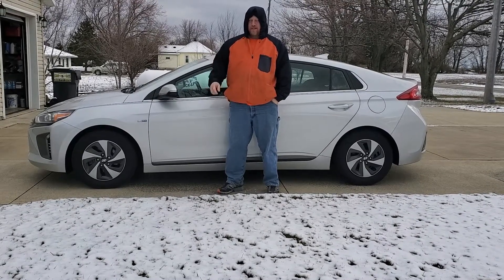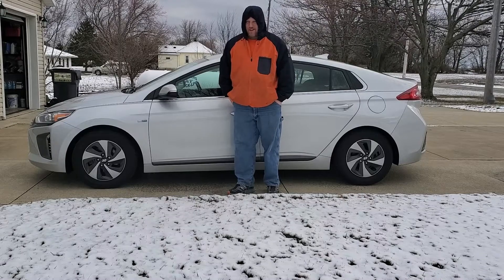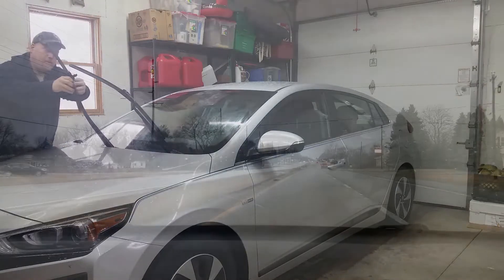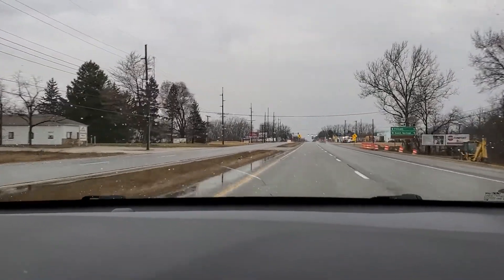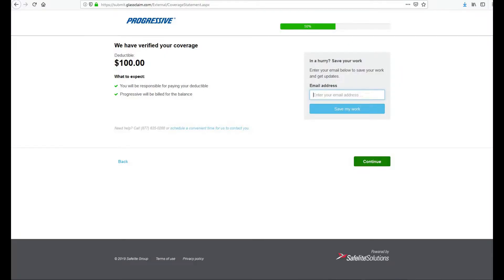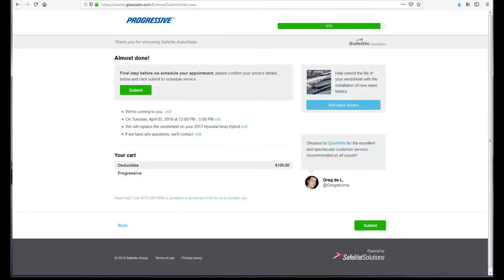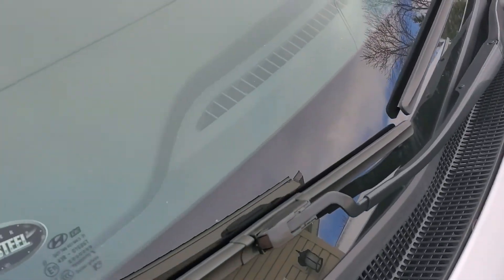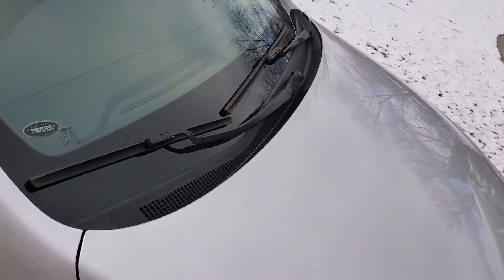Making YouTube Video; Creates Progressive insurance claim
I broke the windsheild while changing wiper blades on my Hyundai Ioniq hybrid